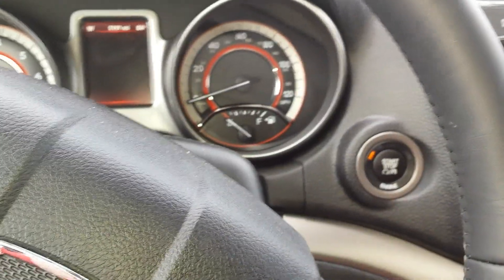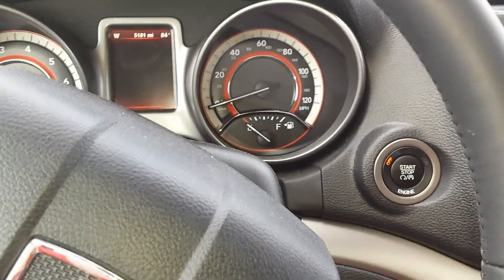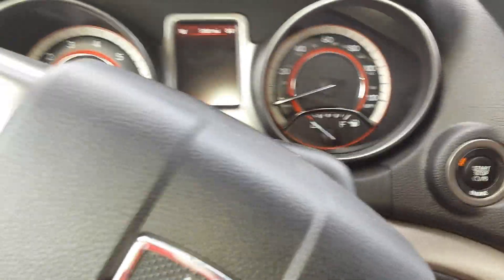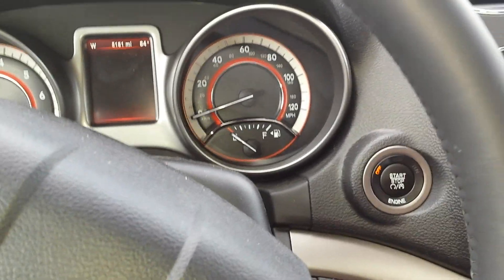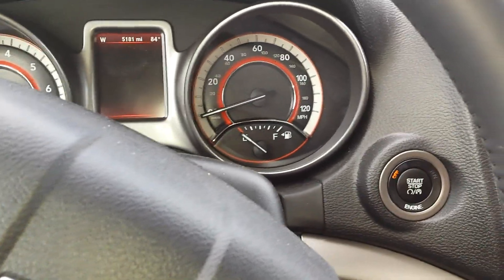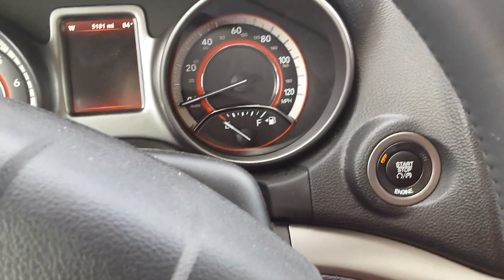Disable Seat Belt Alarm on 2015 Dodge Journey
After finding other tips online this trick worked for me to disable the seat belt chime. At times after checking the mail and listening to the dinging while pulling into the driveway or the wife needing to turn around to help the kids with something the aggravating alarm needed to go.

1) Sit in the car with the car off and your seat belt fastened.
2) Press the button to turn the car on but do not start the engine.
3) Unbuckle and rebuckle the seat belt about five times in ten seconds.
4) Press the button button to turn the car off. If successful it will chime again when you turn the car off. From now on the alert will still display on-screen but no audible alarm will sound.